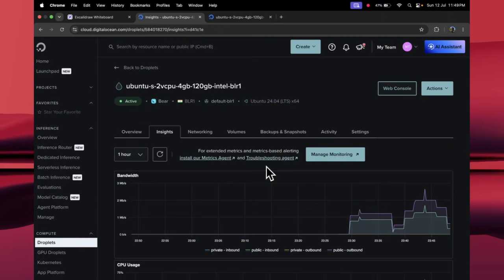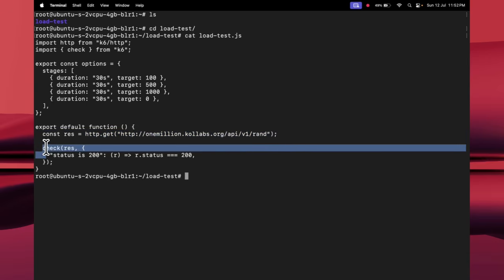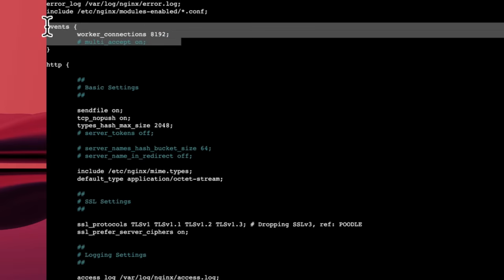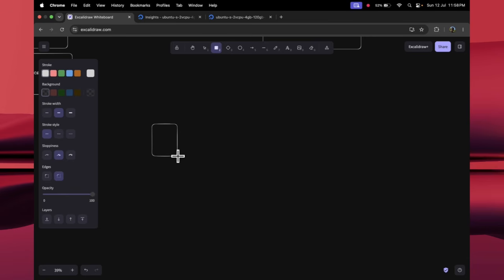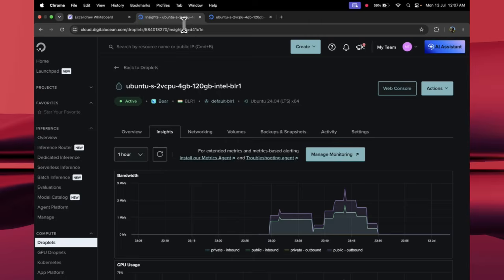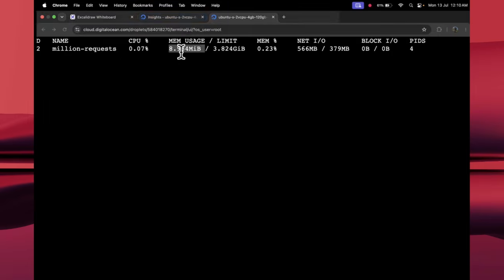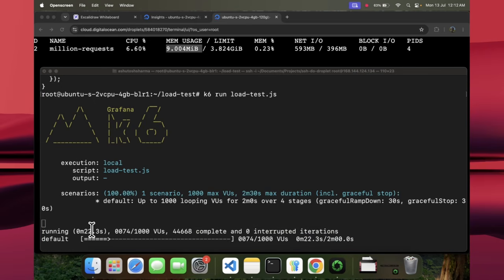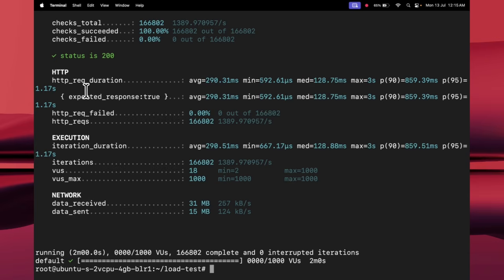1 Million Requests on 4 GB RAM ?